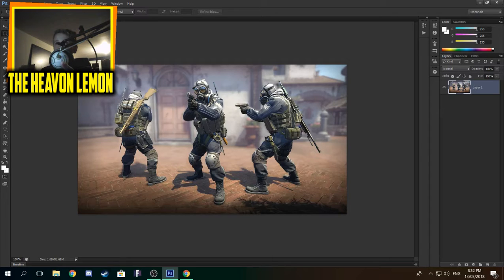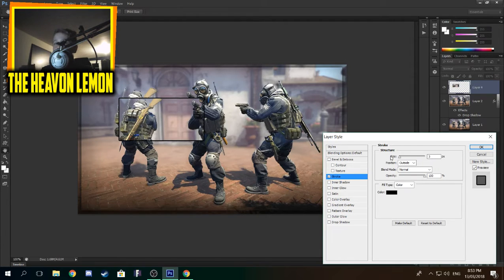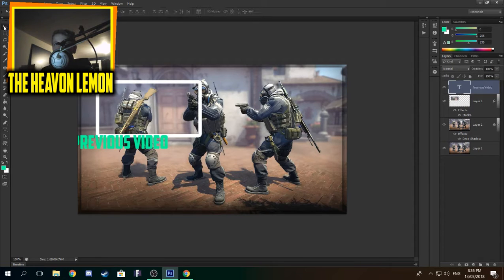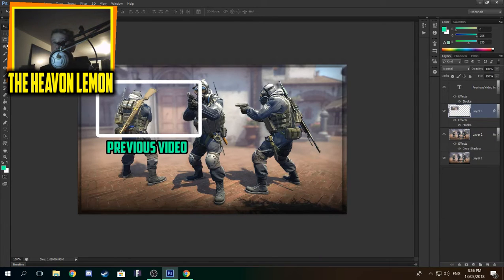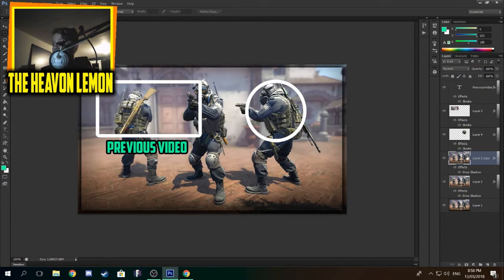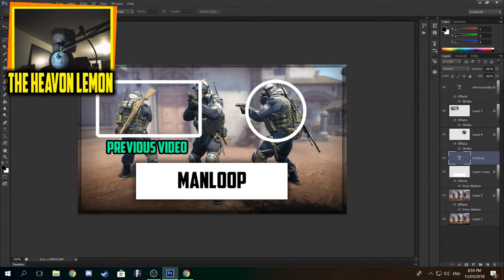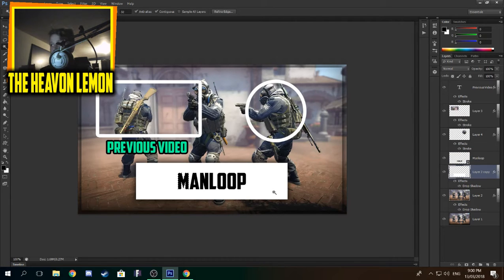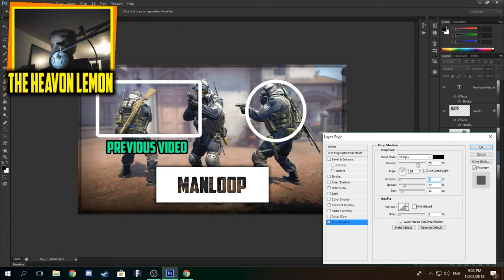HOW TO MAKE YOUR OWN OUTRO | easy tutorials #1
PLEASE SHARE IF YOU LIKE
the thumbnail was made in photoshop
i hope you enjoyed the video if you did smash the like button and subscribe if your new im a new youtuber trying to get to a good point where i can do this for a job, I play many games but todays game was - gta 5
I upload daily and need help so if theirs anyone that wants to collab hit me up
/\/\/\/\/\ | Links! | /\/\/\/\/\
brief